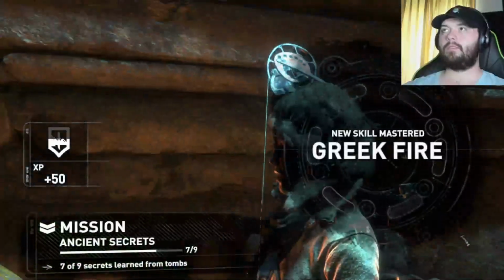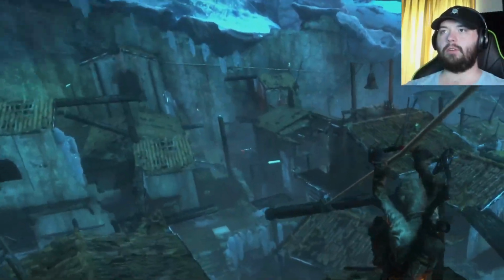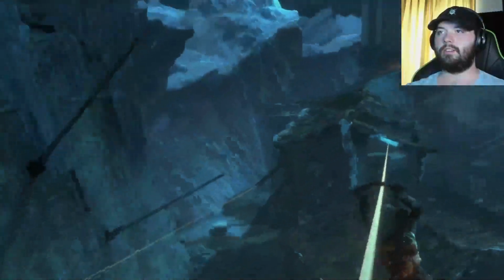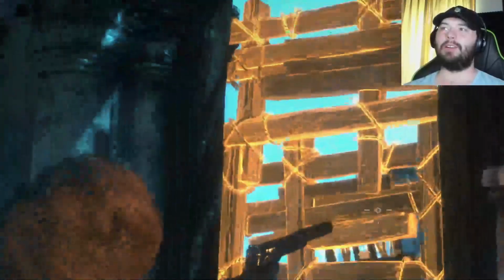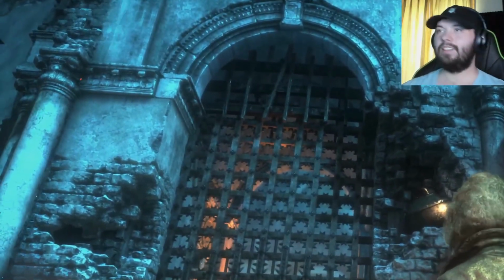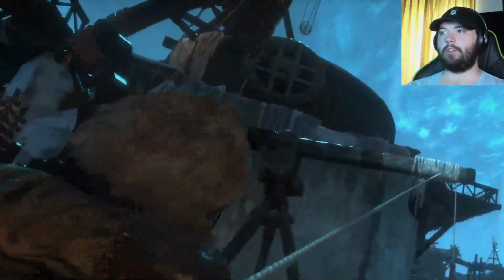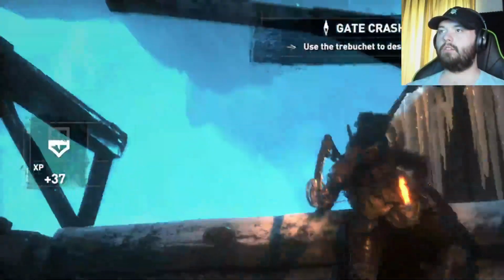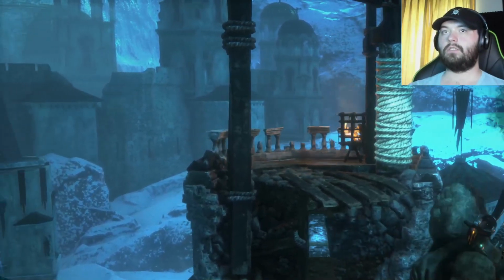TRBUCHET!!! | Rise of the Tomb Raider - Part 32